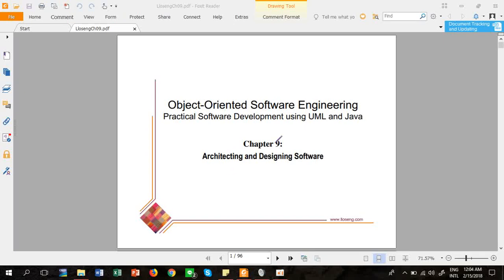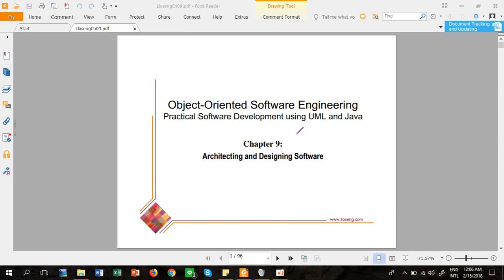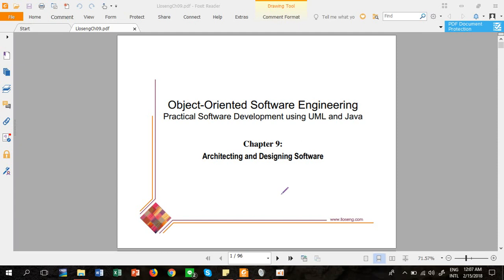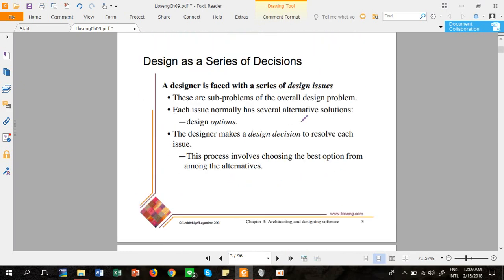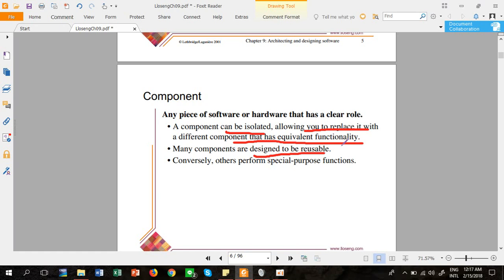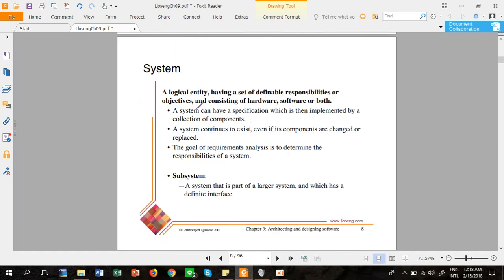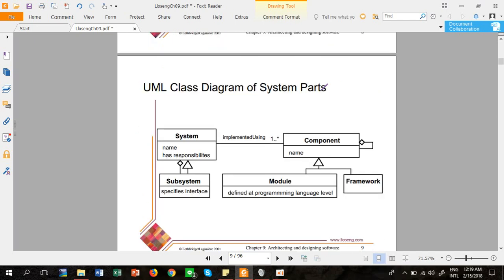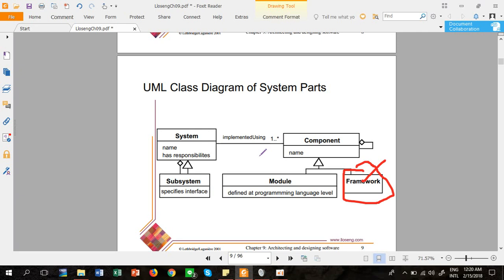Software Design & Design Principles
This video is about software Design